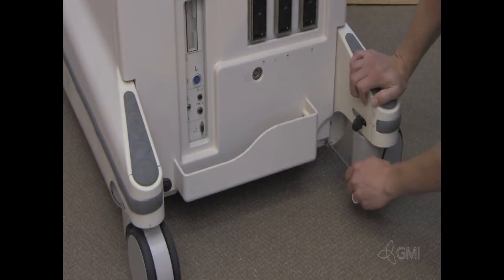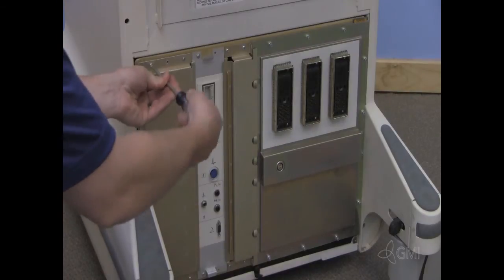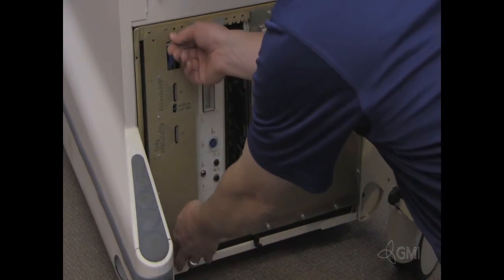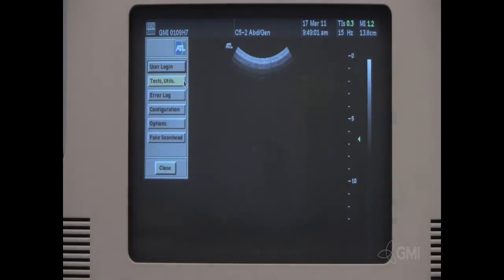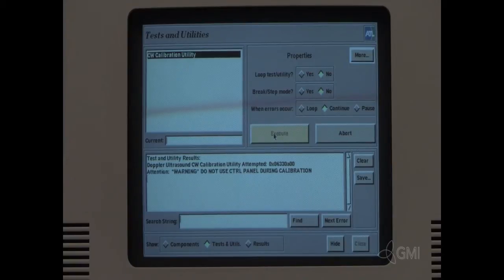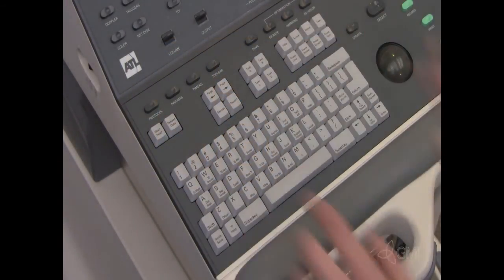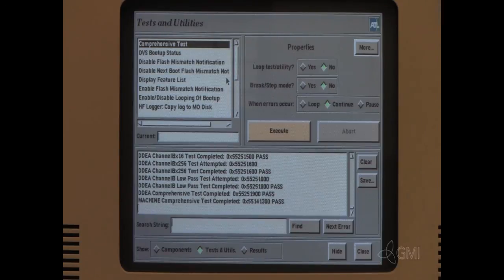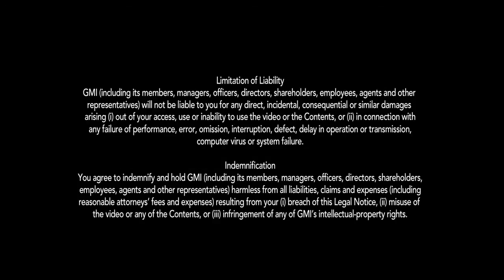HDI 5000 Power Supply Replacement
Instructions for replacing the Power Supply on the ATL/Philips HDI 5000 Ultrasound system.